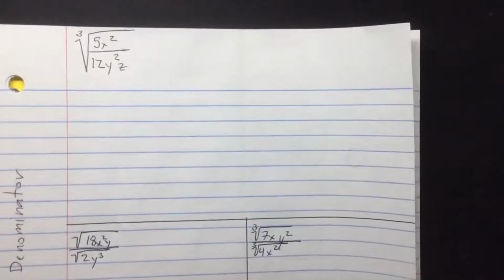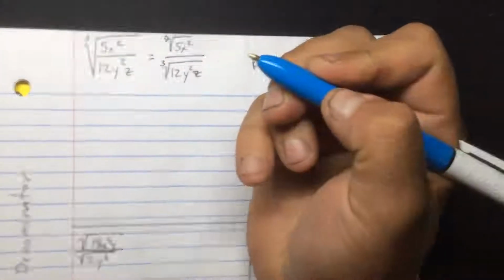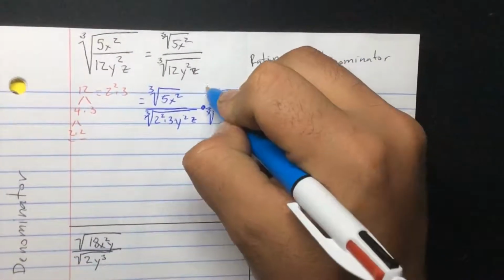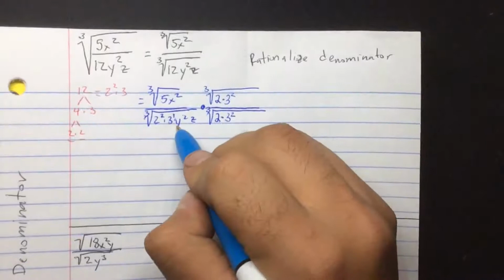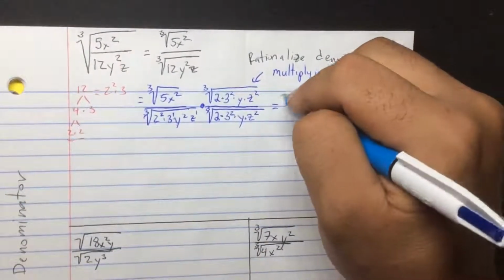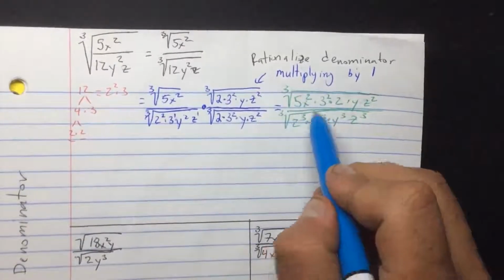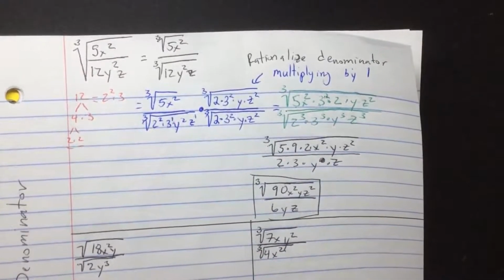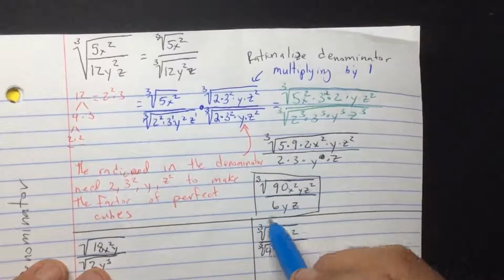§6.2 Rationalizing the Denominator 4th Foldable P1